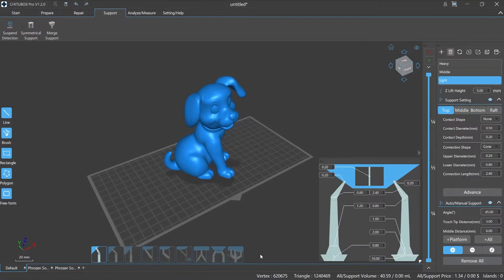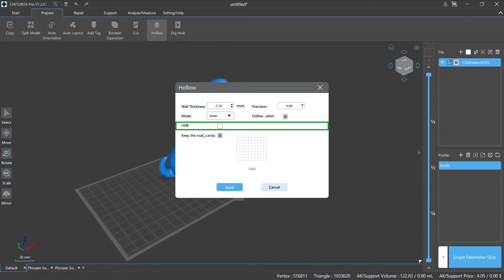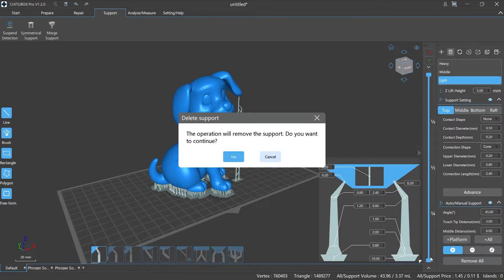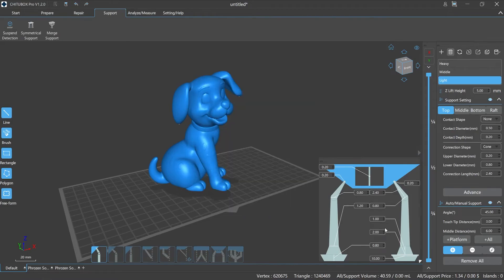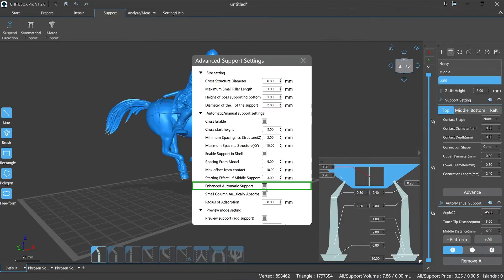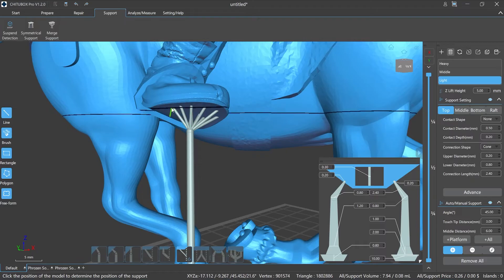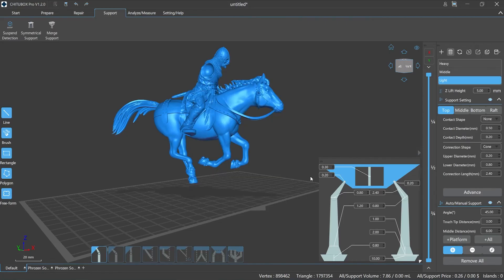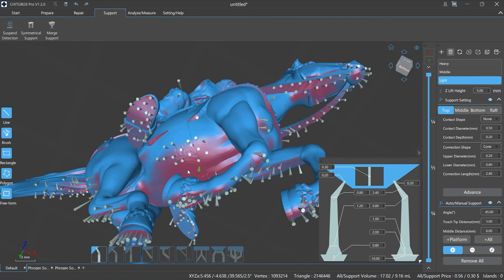[CHITUBOX Pro]Lesson 16: Analysis of CHITUBOX Pro's Supports Editing(VII)